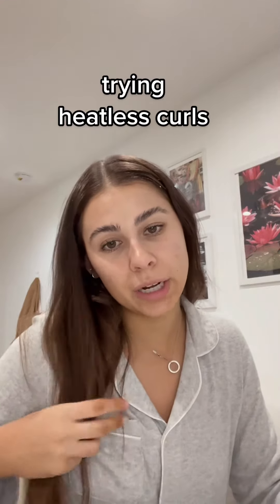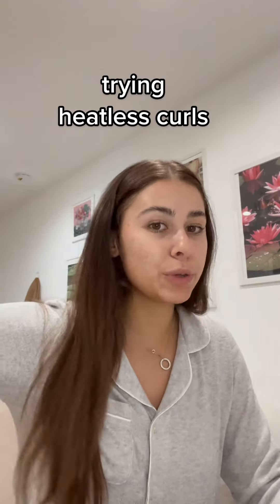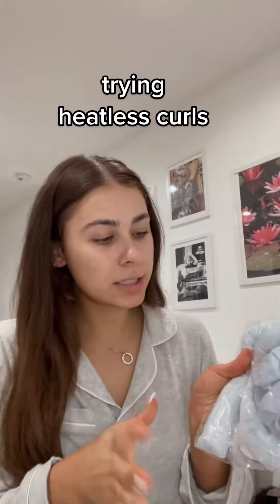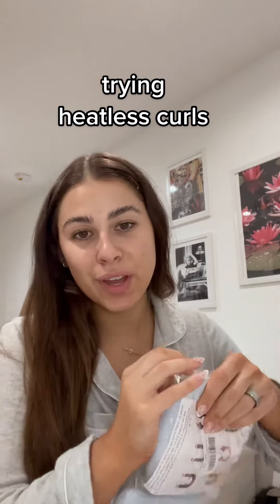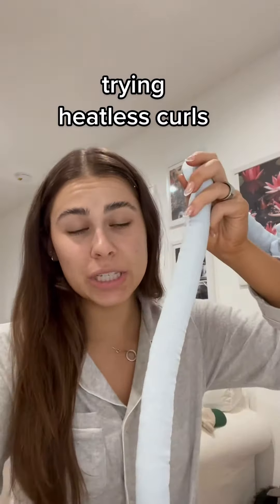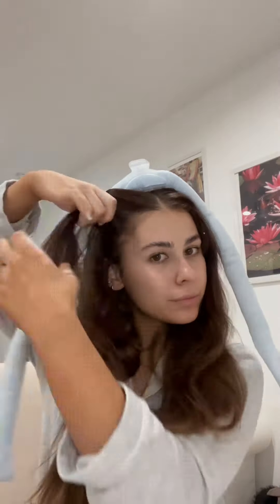giving trust the process ..